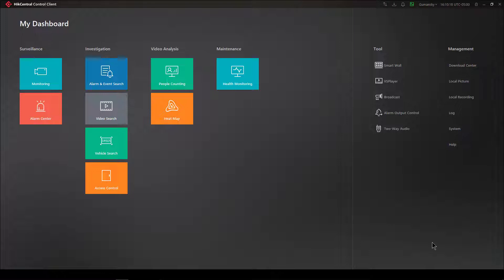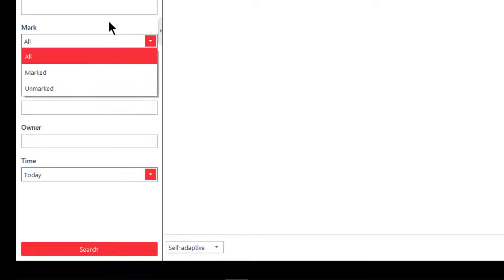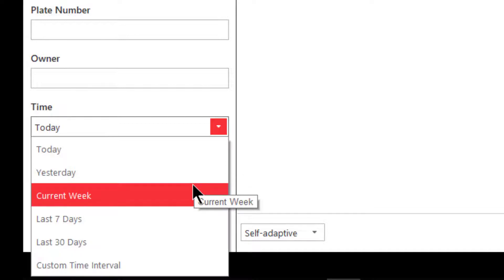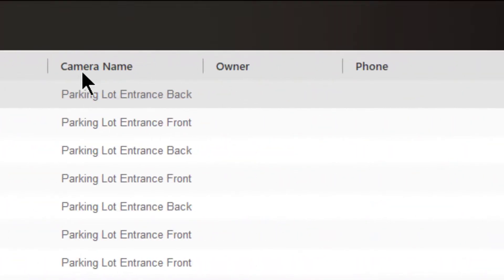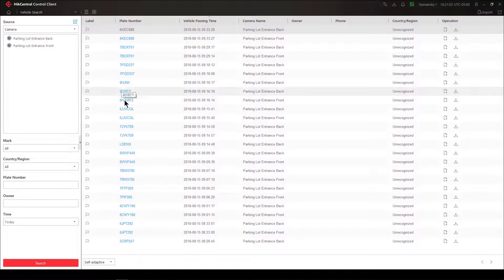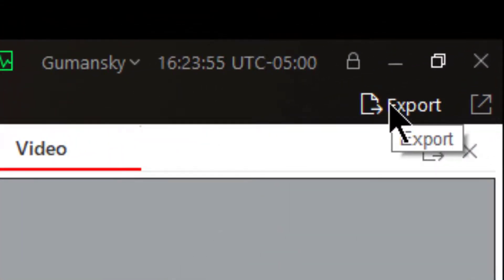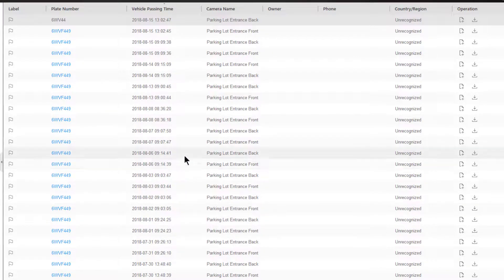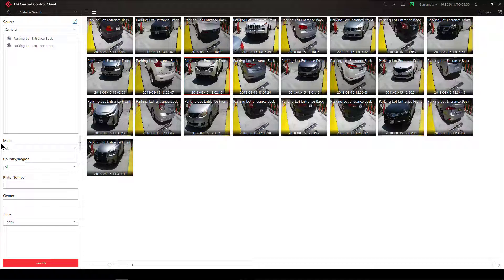Searching for Vehicles Using ANPR Devices in HikCentral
A demonstration of Searching for Vehicles using ANPR devices in Hikvision's HikCentral.